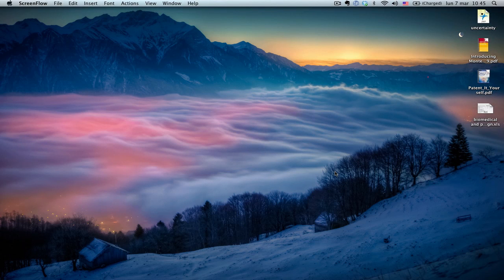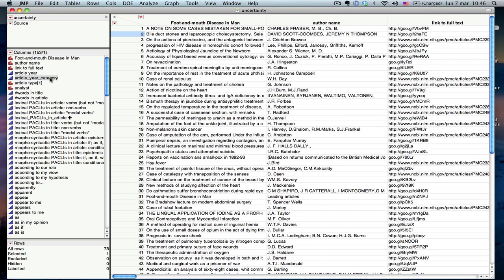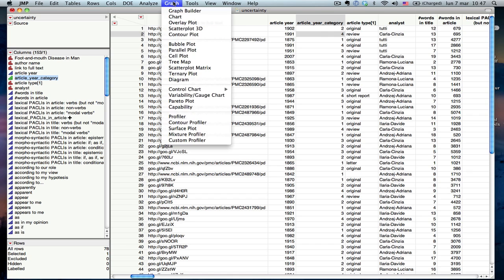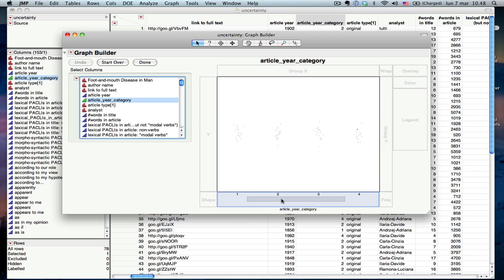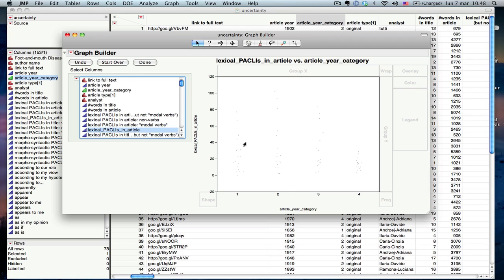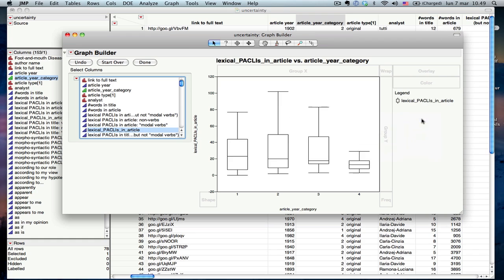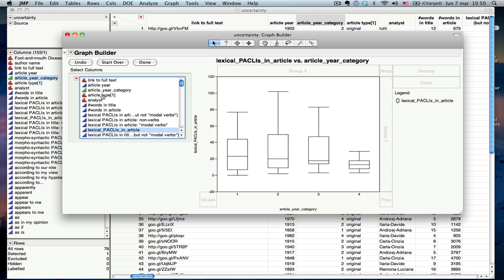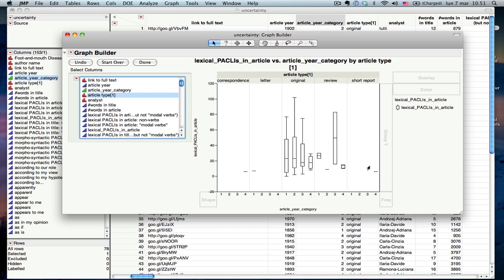Generating exploratory graphics from linguistic data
Continuing the exploration of the uncertainty database, we now change some variable definitions, create bivariate plots, and then stratify them based on variables of interest